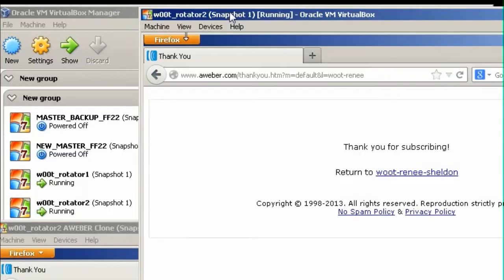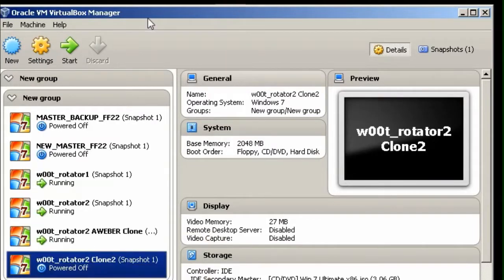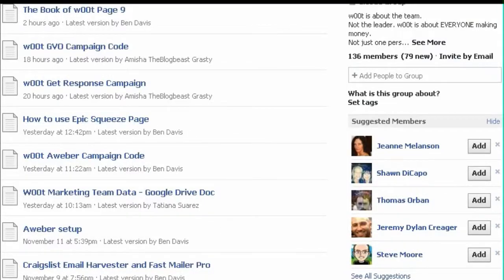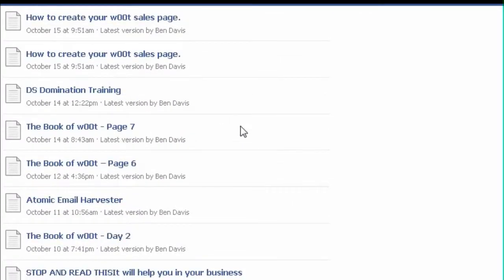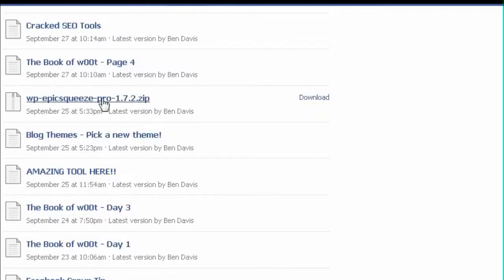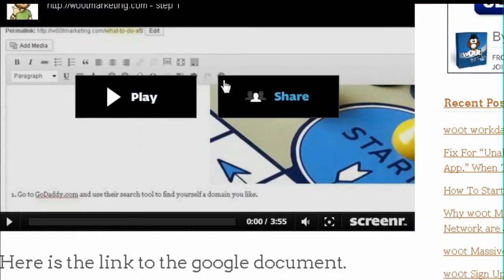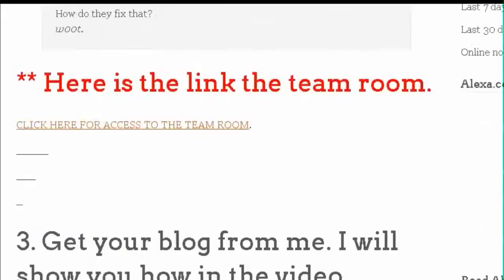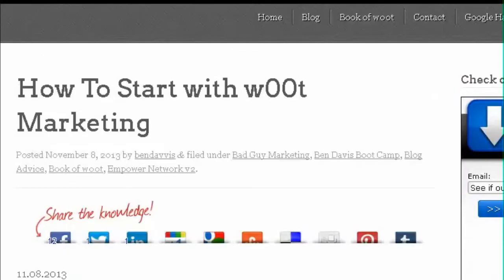Stop buying those crappy Solo Ads! - These Leads are HOT!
900 quality leads every single month!
30-90 per day!

boost their mlm, any online money making opportunity - THESE LEADS
WANT IT!